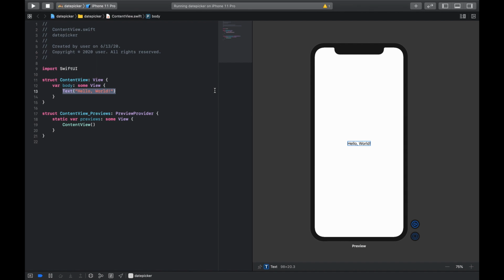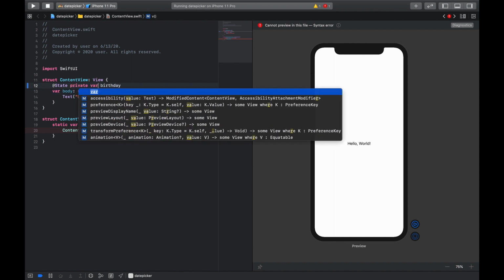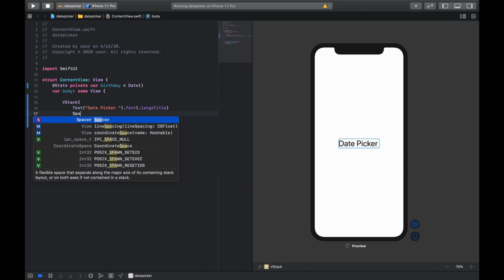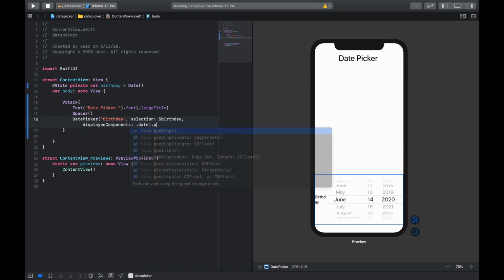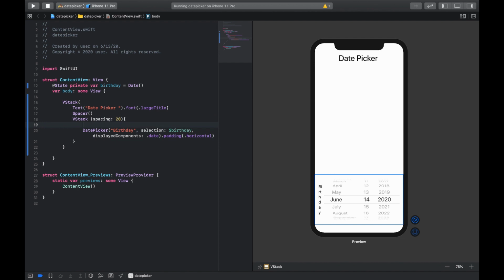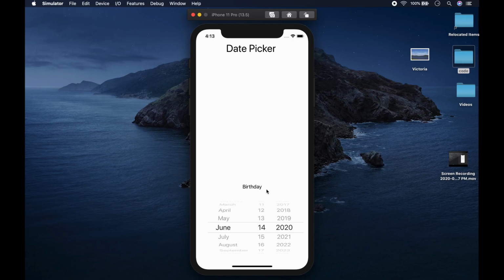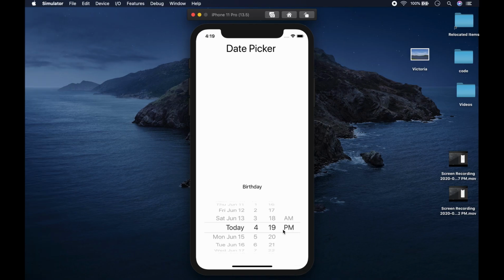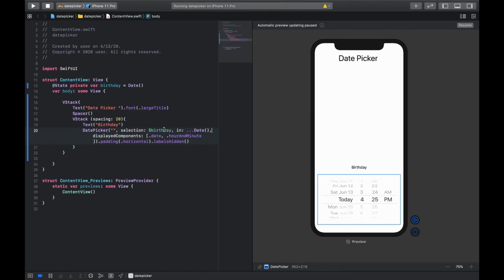SwiftUI Basics: Date Picker deep dive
In this video we go over the Date Picker View.